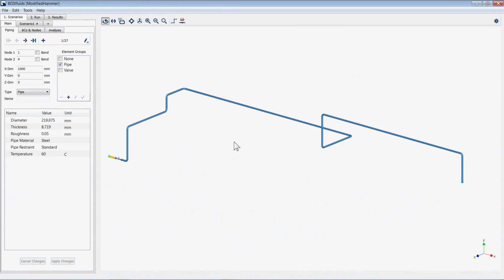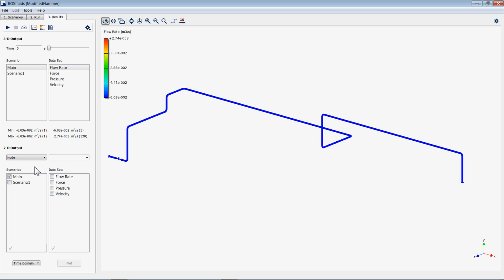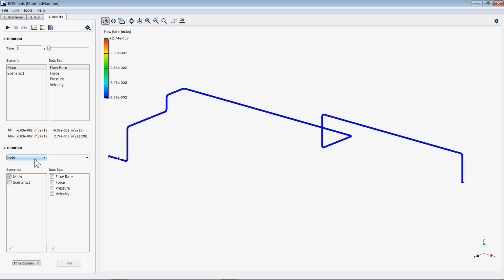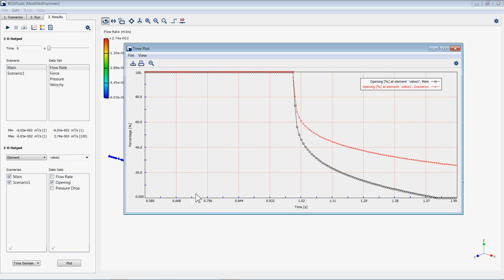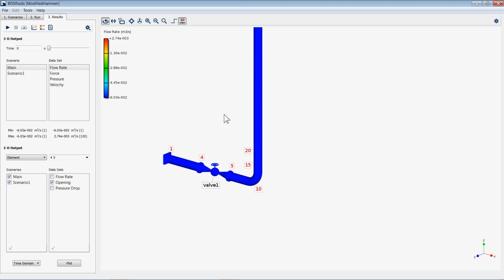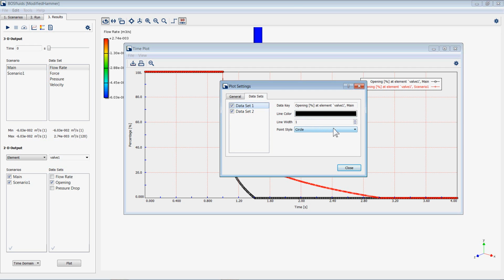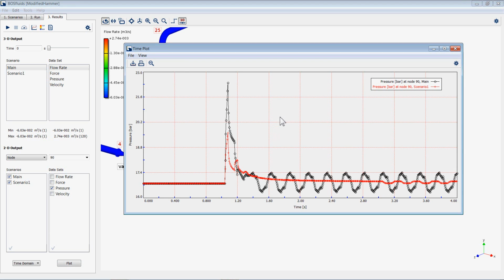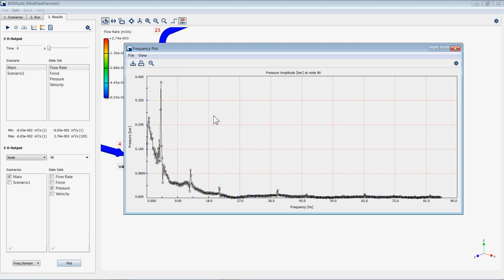BOSfluids Demo #3 - The BOSfluids 2-D Output Interface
This demonstration of BOSfluids shows the 2-D Output features available during the post-processing of simulation results.

BOSfluids is a powerful software package specially designed for surge and waterhammer problems.